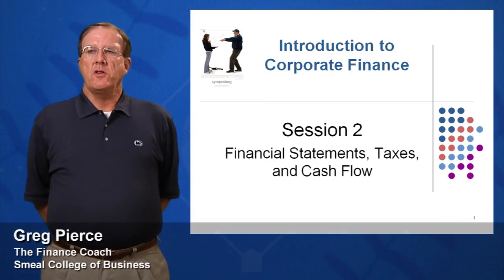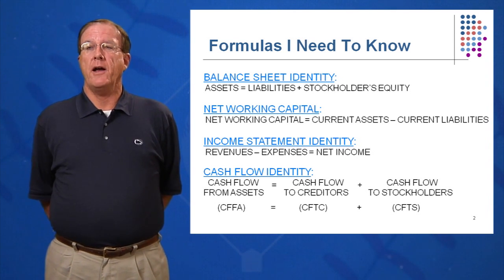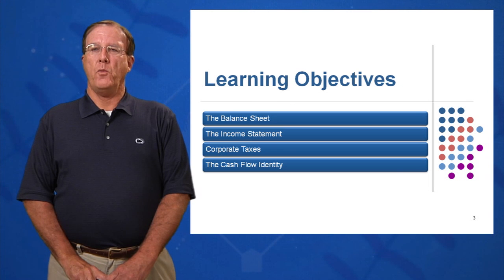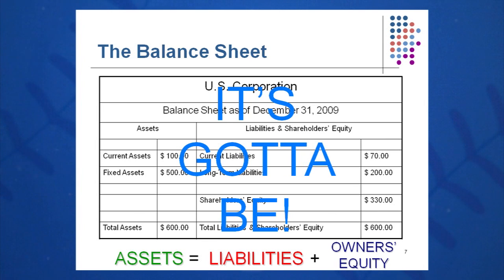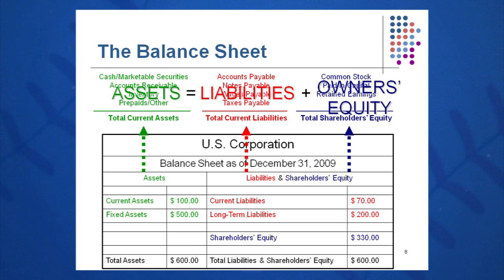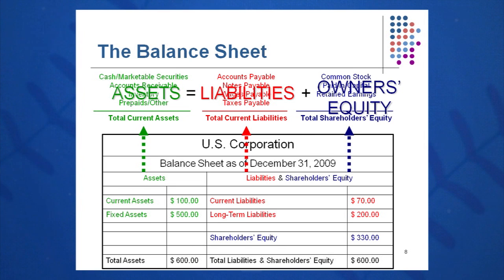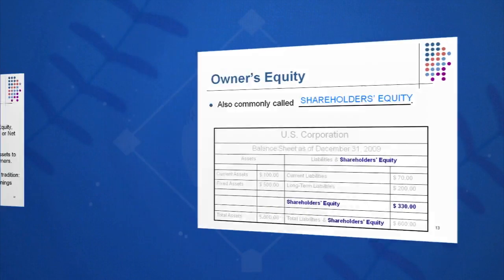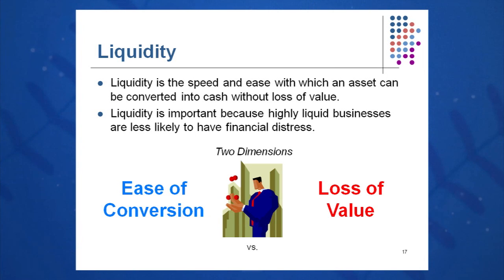Session 02: Objective 1 - The Balance Sheet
Chapter 2: Financial Statements, Taxes, and Cash Flows

Objective 1 - Key Concepts:
Balance Sheet: Assets, Liabilities, and Stockholder's Equity
Net Working Capital: Current Assets and Current Liabilities
Current vs. Fixed Assets
Liquidity
Debt vs. Equity
Market vs. Book Value